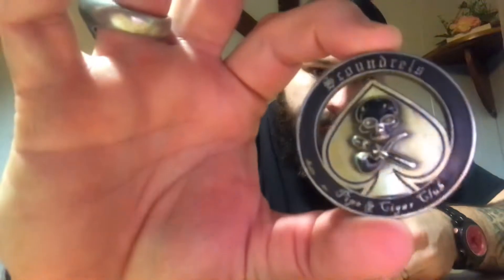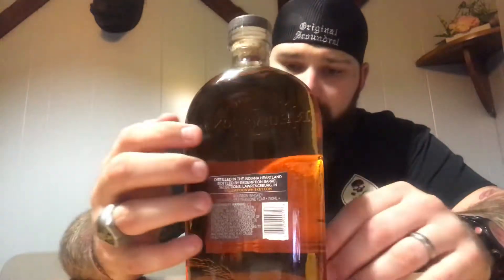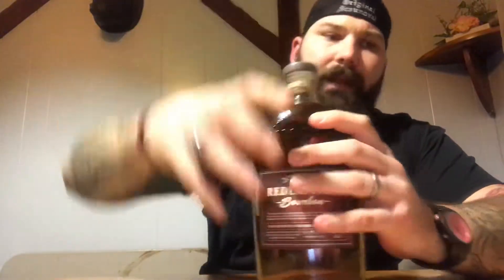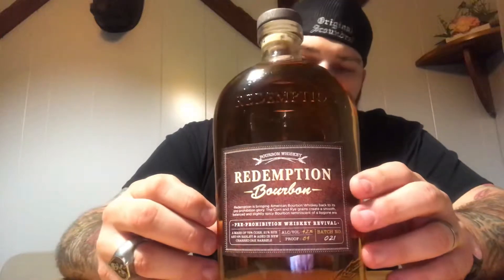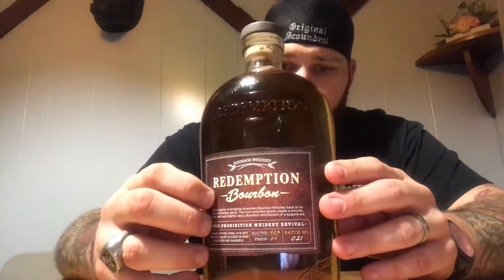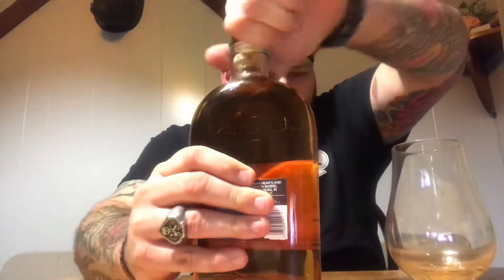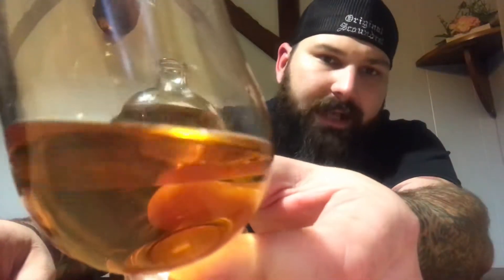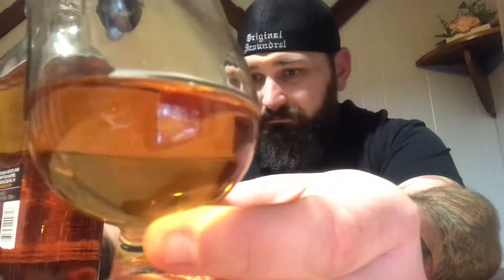Redemption bourbon review!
Light bright and a right amount of spice.